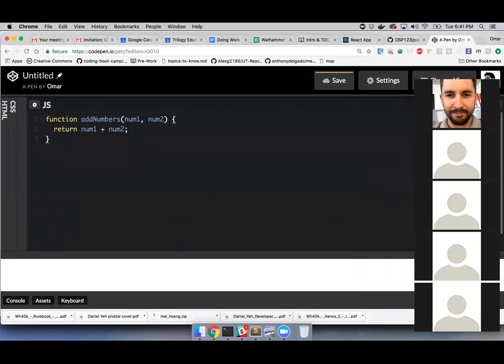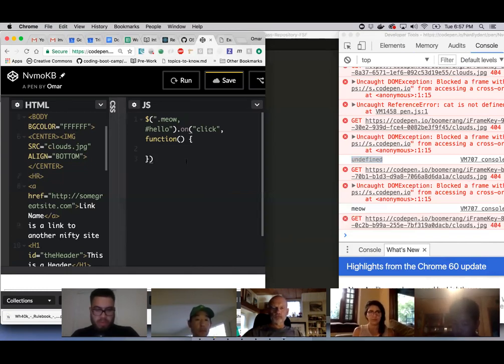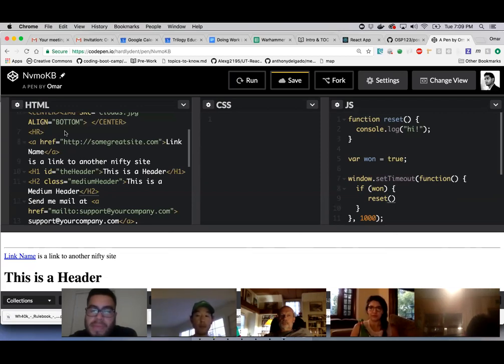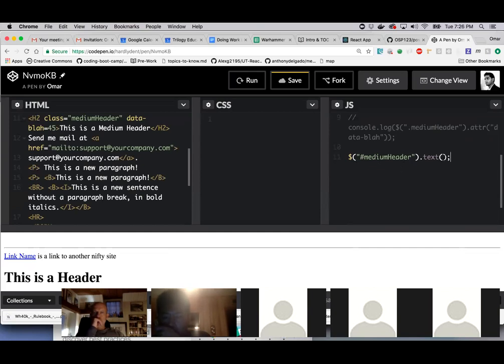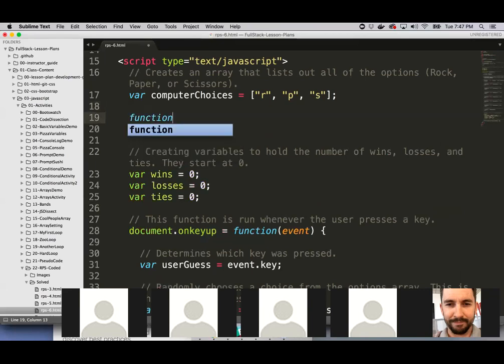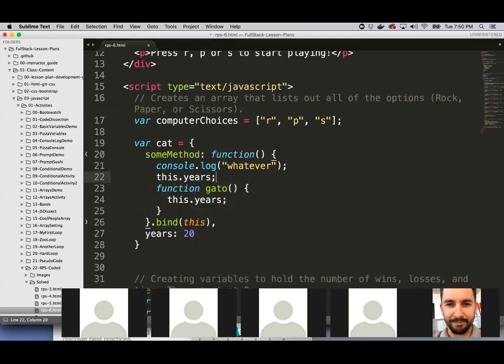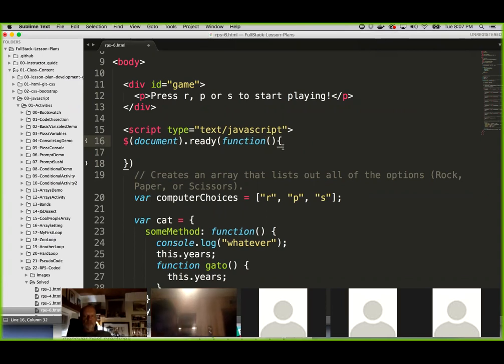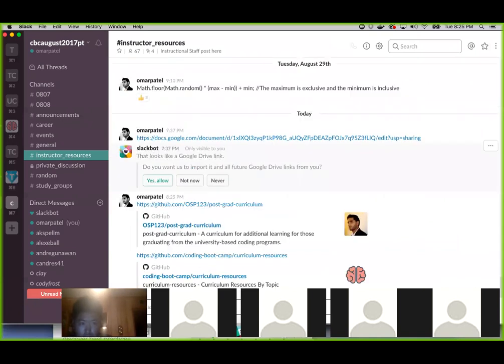Review Session September 5